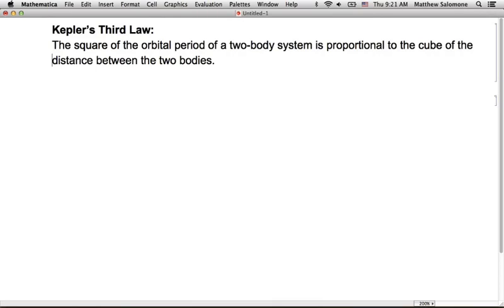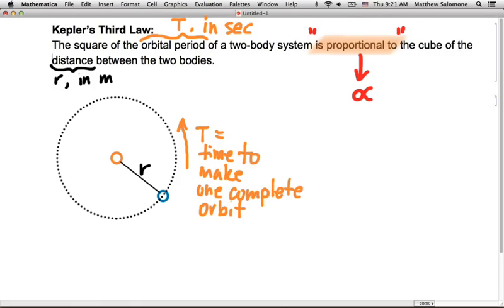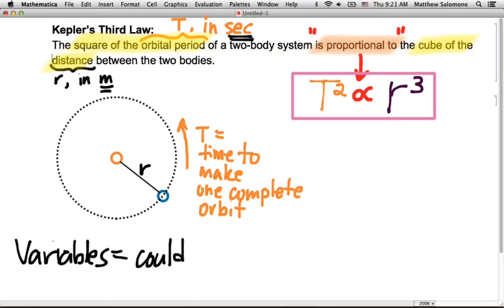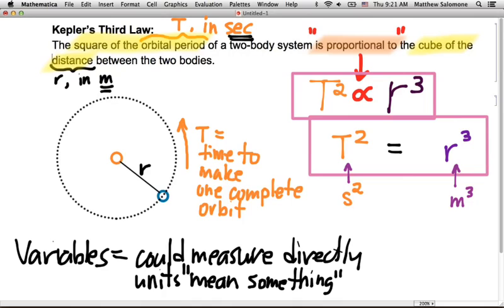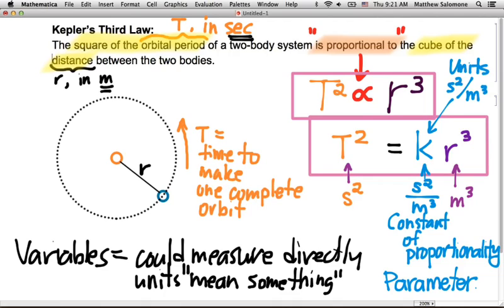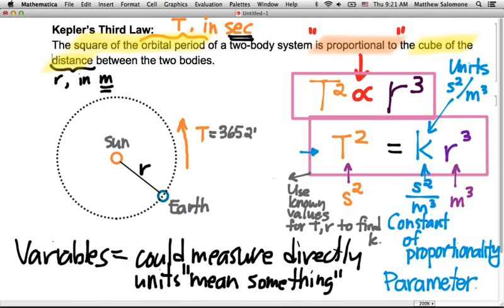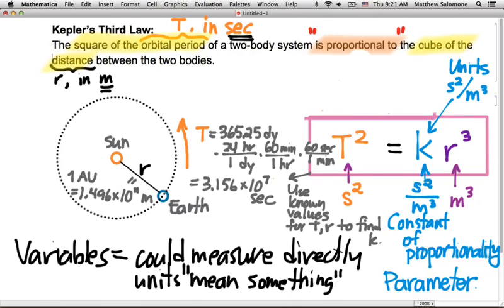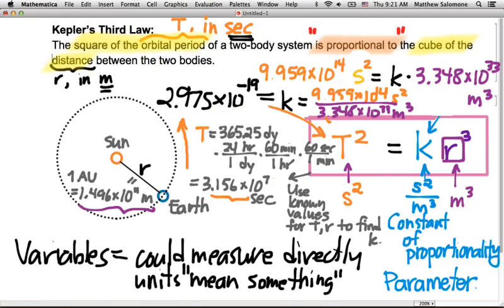125.E1: Proportionality and Kepler's 3rd Law